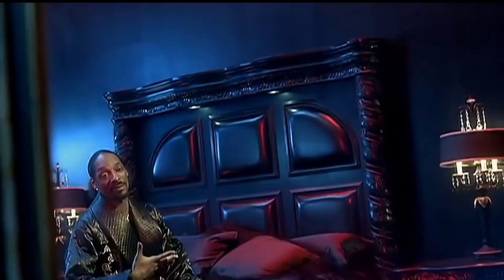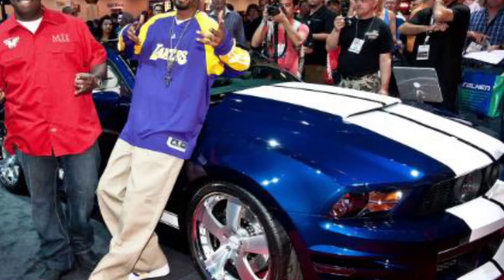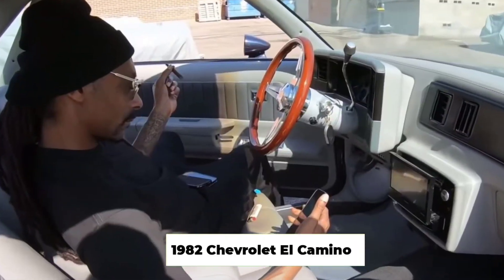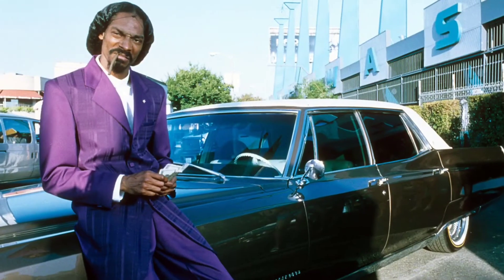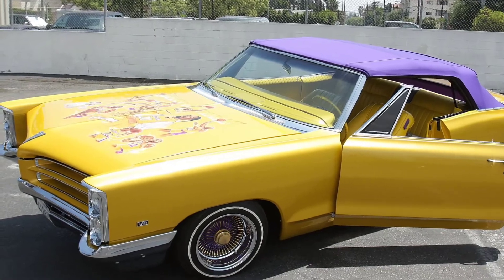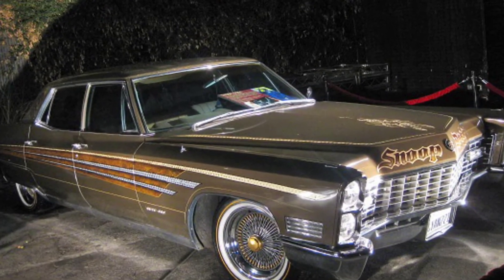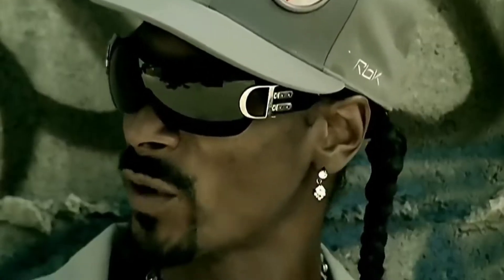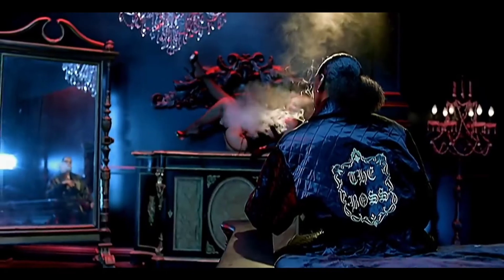Inside Snoop Dogg's Incredible Car Collection!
Hi there, and welcome to Luxury Robot! Snoop Dogg is considered one of the greatest rappers in the history of hip hop. And with a net worth of $150 million, he can surely afford all of the finer things in life! So in today's video, we will be taking a closer look inside his incredible car collection.